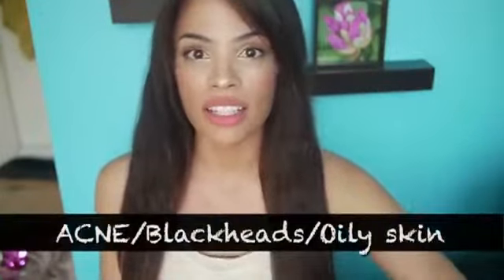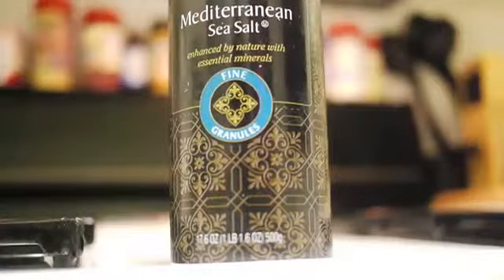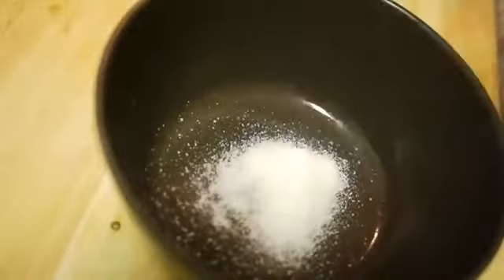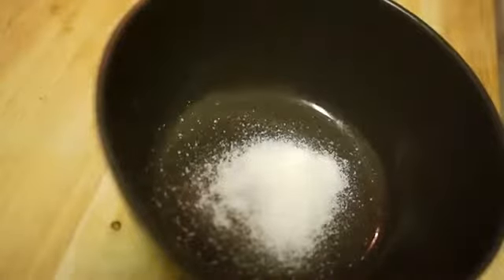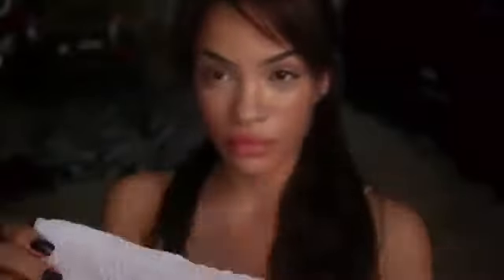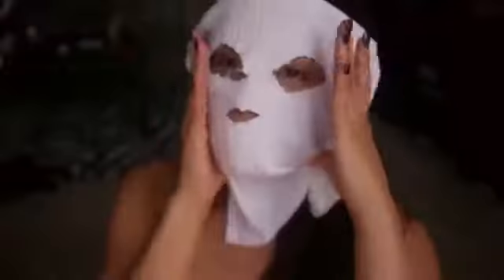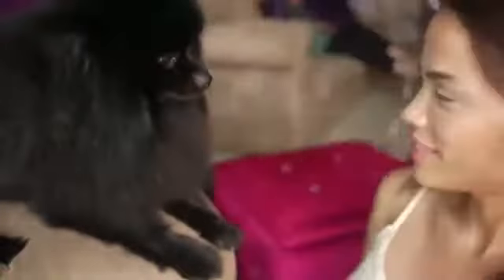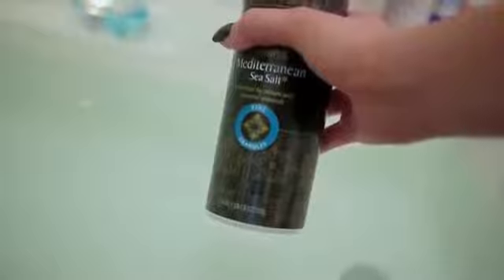D I Y EFFECTIVE Acne Treatment AndreasChoice